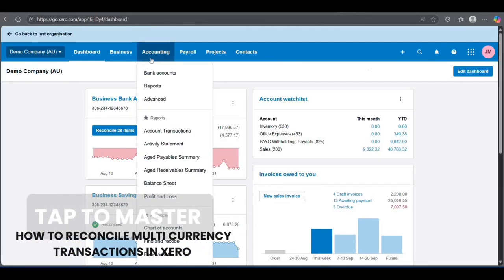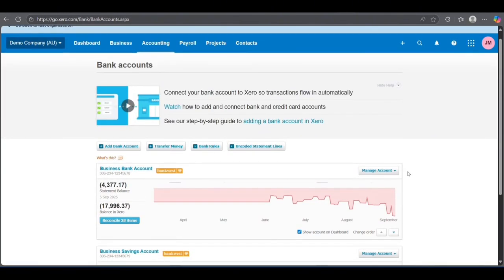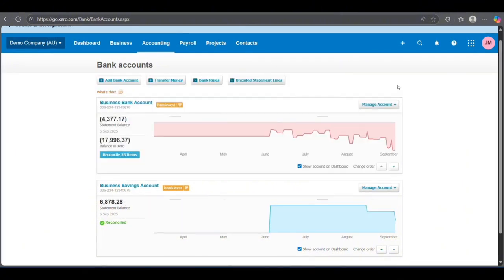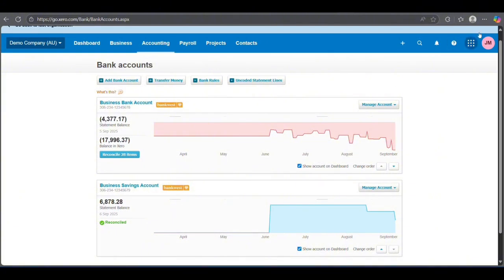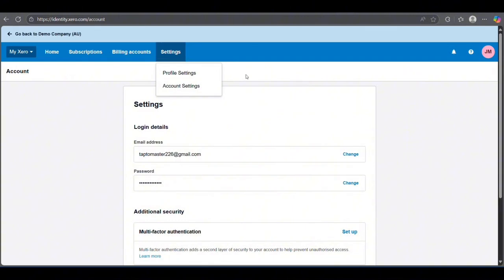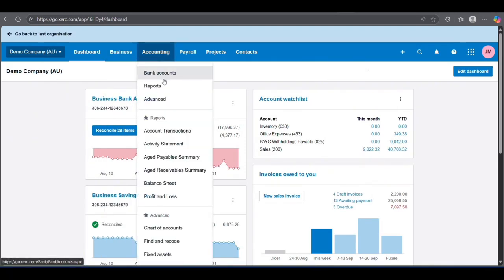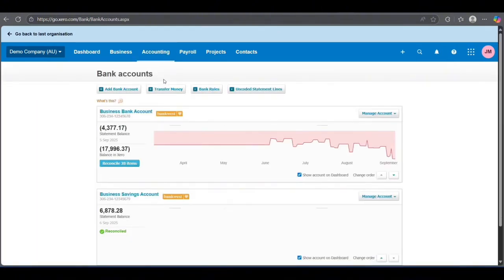How To Reconcile Multi Currency Transactions In Xero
Handling international payments? In this tutorial, we’ll walk you through how to reconcile multi-currency transactions in Xero so your books stay accurate, no matter which currencies you’re dealing with.

What you'll learn in this video:

How to enable multi-currency in Xero

Recording payments and invoices in foreign currencies

How to reconcile bank feeds with multi-currency transactions

Tips for handling exchange rate differences correctly

Best practices for reporting on international transactions

By the end of this video, you’ll know exactly how to reconcile multi-currency transactions in Xero with confidence and accuracy.

If you have any questions about Xero or multi-currency reconciliation, leave them in the comments below.